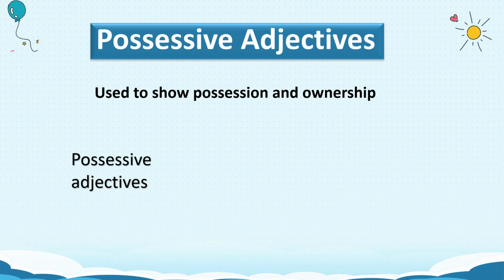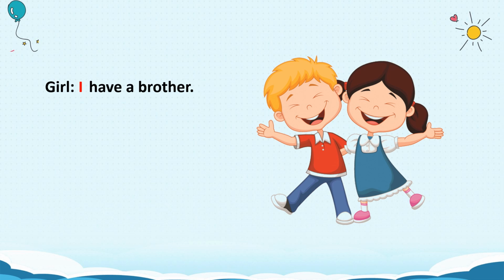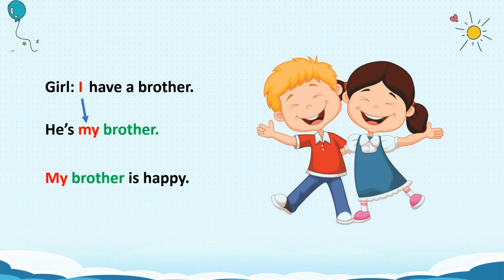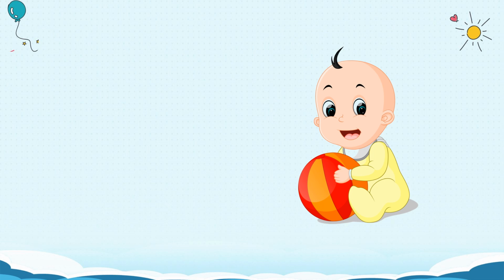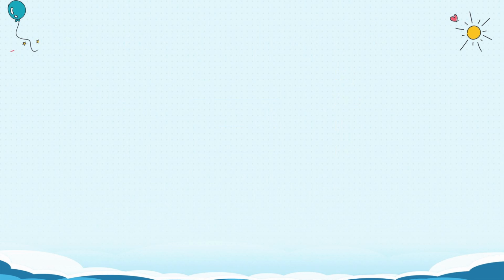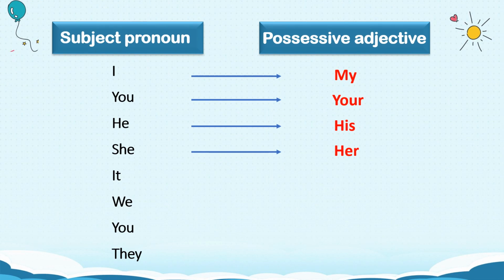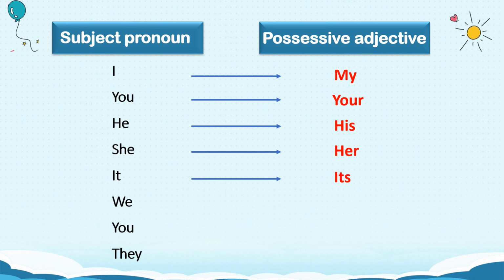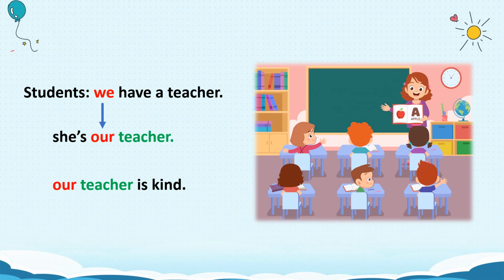Possessive Adjectives - My, Your, His, Her, Its, Our, Their| English grammar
if you want to learn "possessive adjectives" very well, watch this video to the end

possessive adjectives: my, your, his, her, its, our, their
test yourself at the end of the video by answering the questions

Thanks for checking out the "M.E.B English"